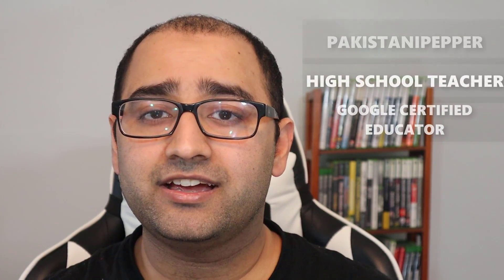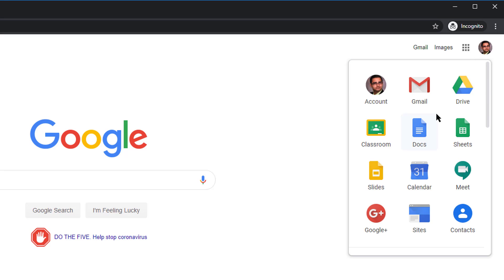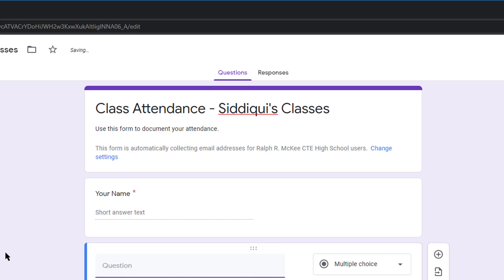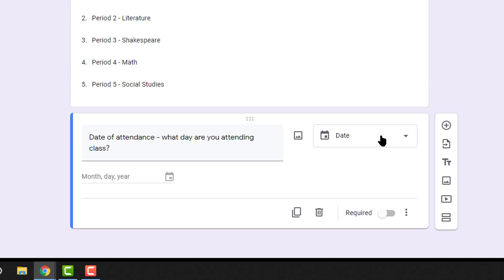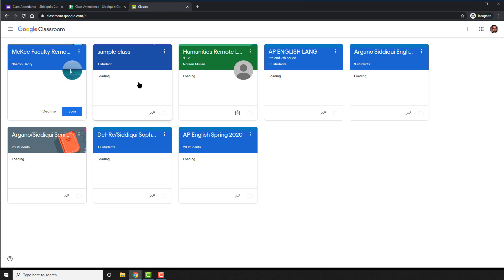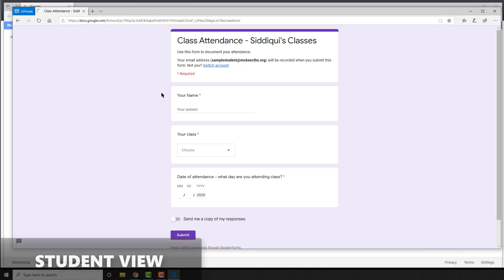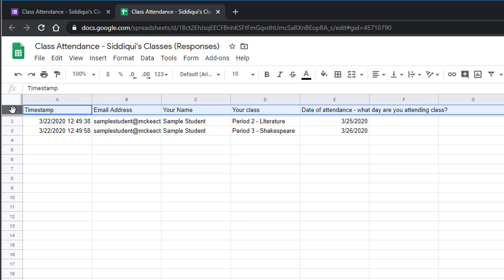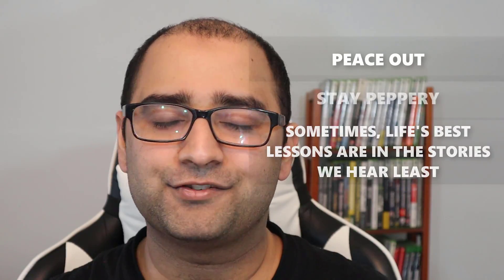Google Forms Tutorial For Teachers - How To Keep and Track Student Attendance Using Google Forms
Google Forms is a terrific tool that allows us to create quizzes and surveys of all kinds. In this tutorial, I show teachers how they can use it to track attendance for students that not physically in front of them.